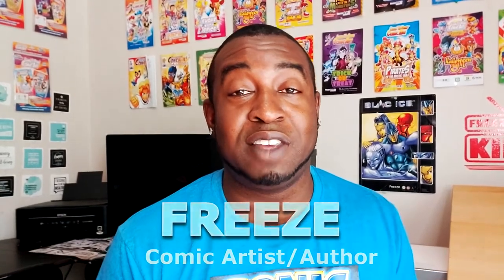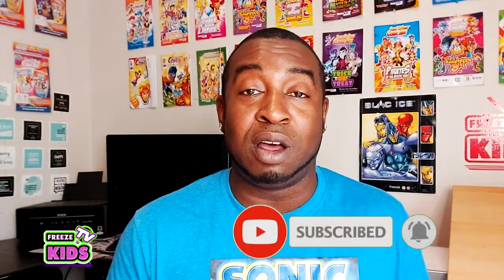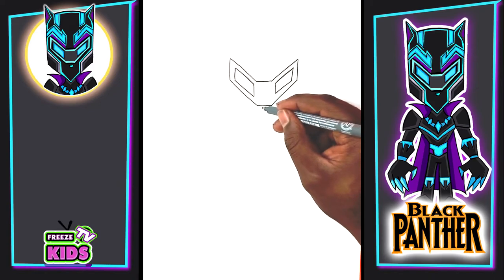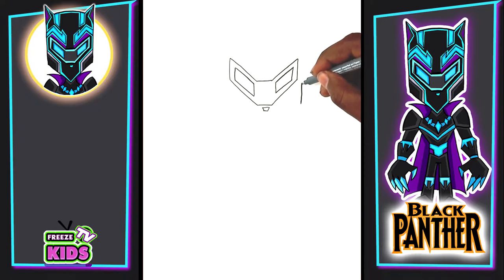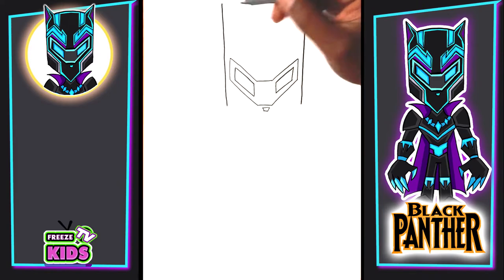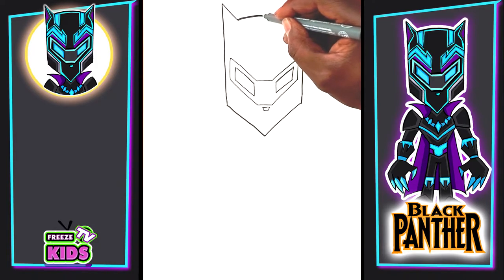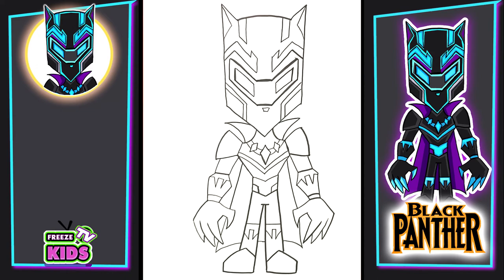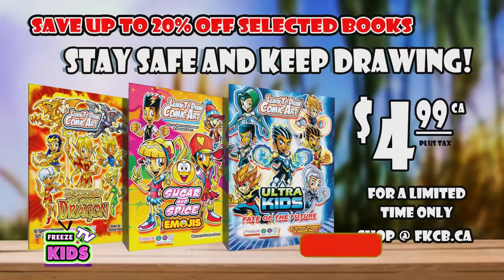Learn How to Draw Black Panther | Step by Step for Beginners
Learn how to draw black panther step by step for beginners. Follow along with our easy step by step drawing lessons. These drawing tutorials are not just for beginners, but also great for ideas of things to draw when bored at home!

We provide some great art ideas and art projects for kids.